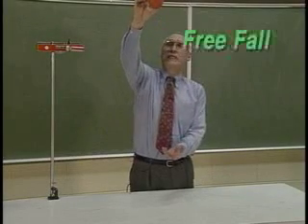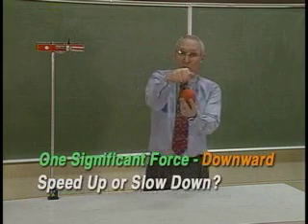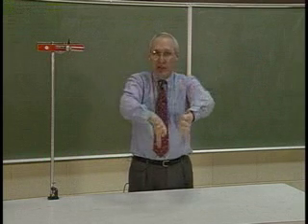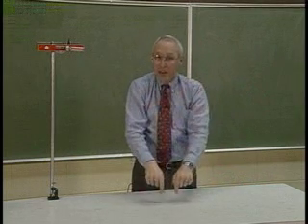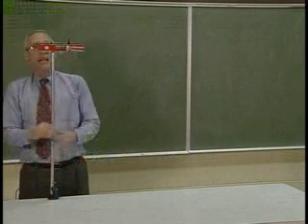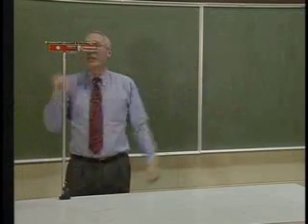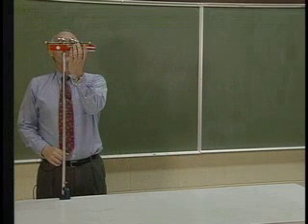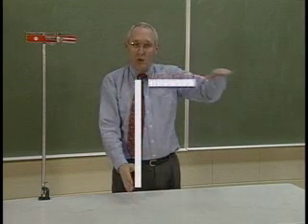Separating Horizontal and Vertical Motion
Grant Mason from the BYU Department of Physics and Astronomy demonstrates how the horizontal and vertical components of motion can be separated for objects falling near the surface of the earth.